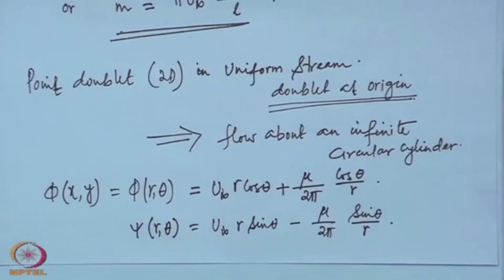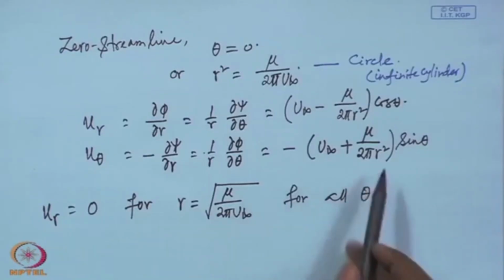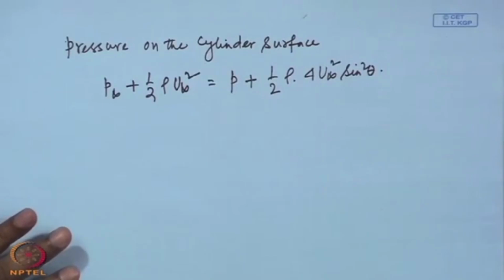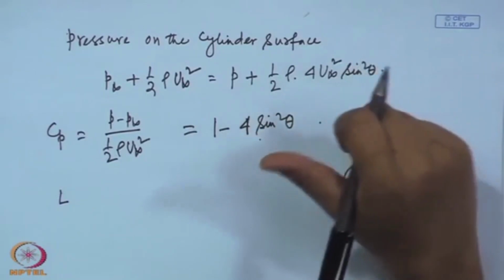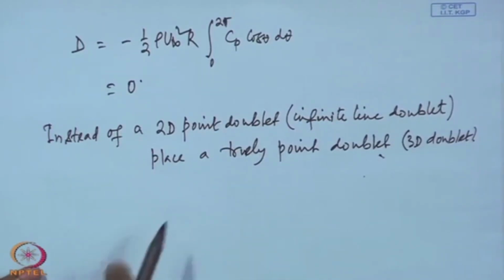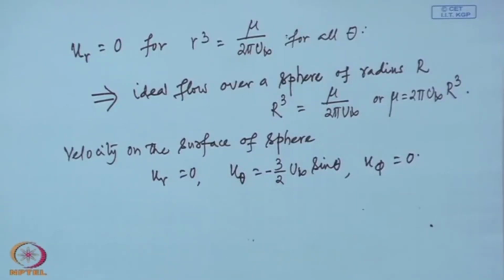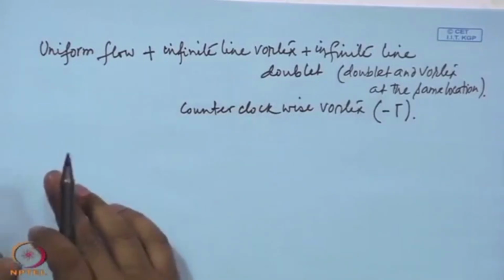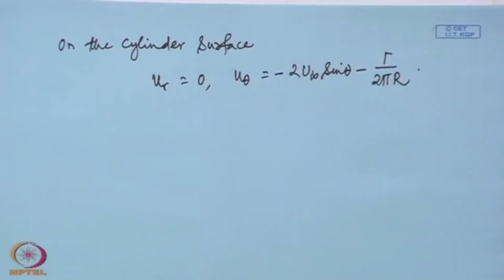Lec 31: Potential Flow - Combination of Basic Solutions (Contd. )CH24SP